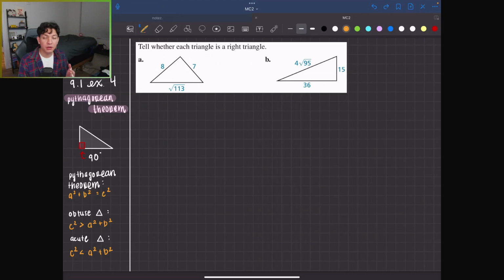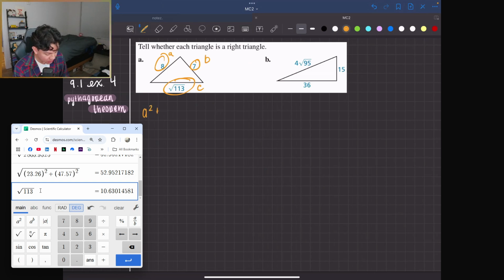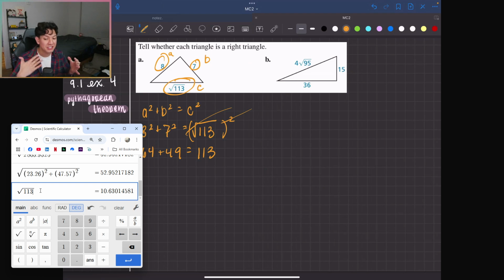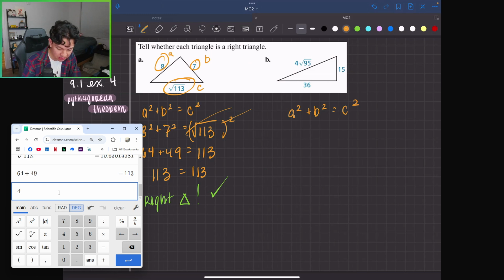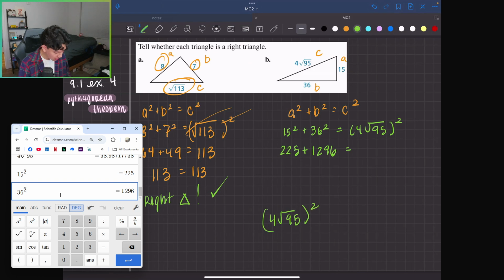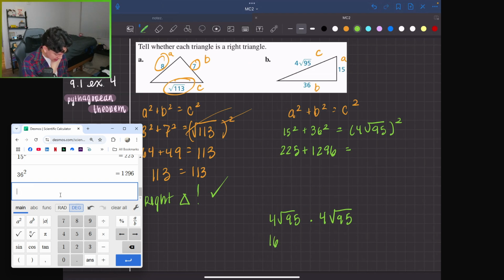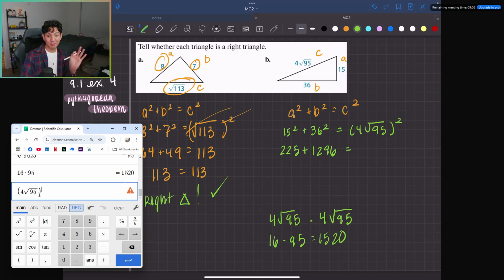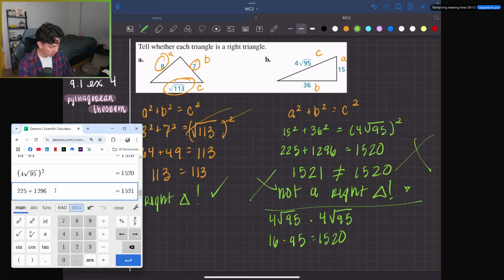9.1 Pythagorean Theorem ex. 4